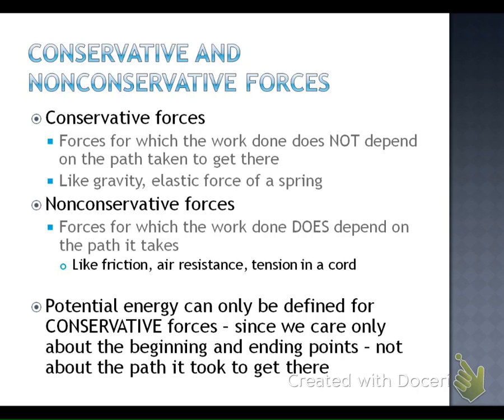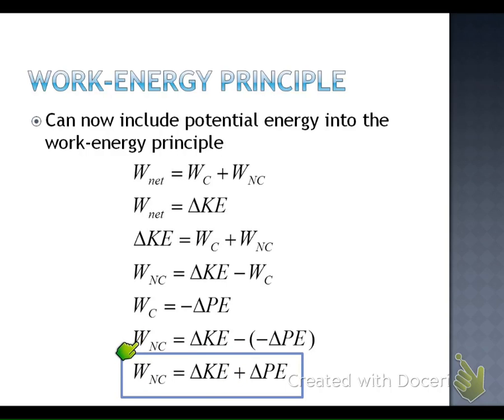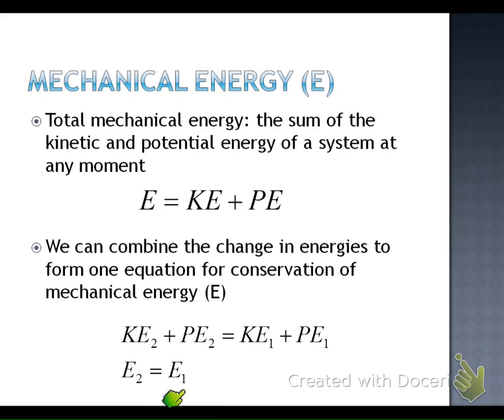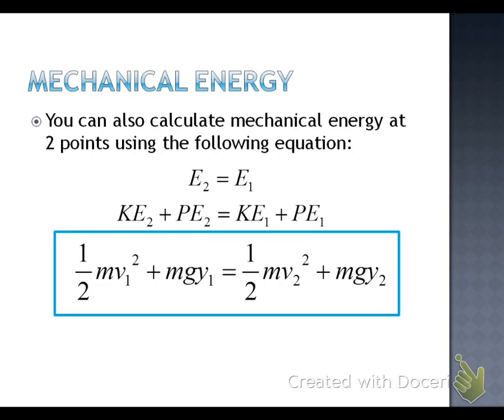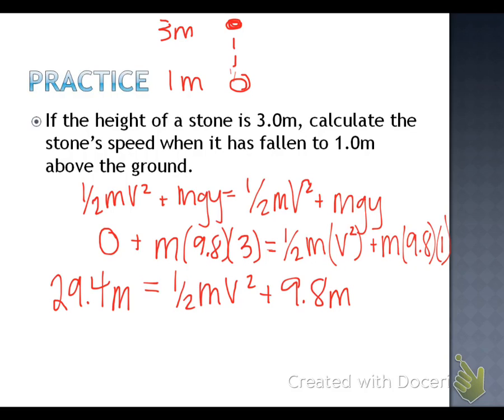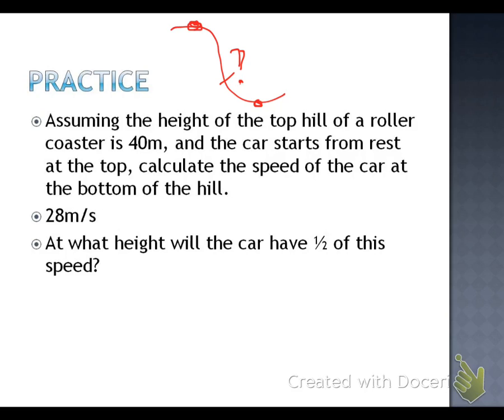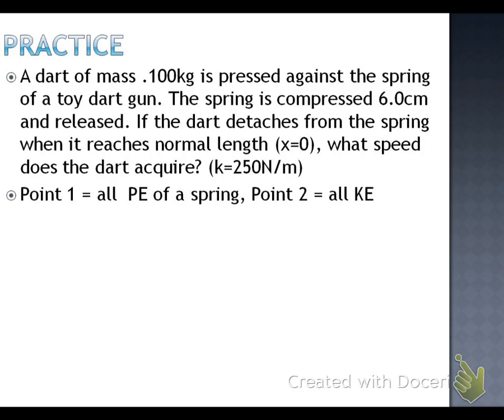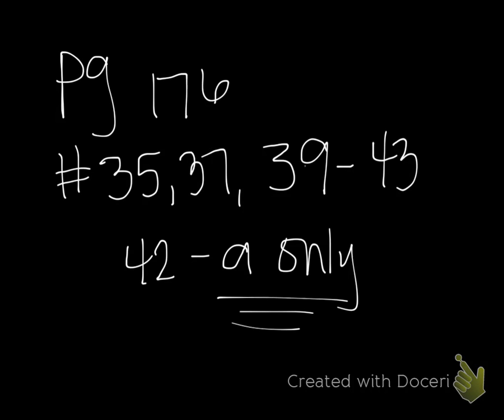Hon Adv Phys Mechanical Energy 1.29.15